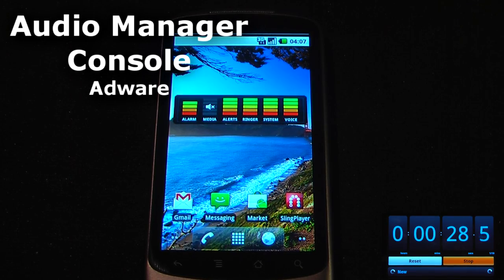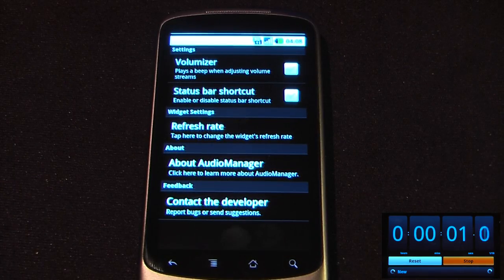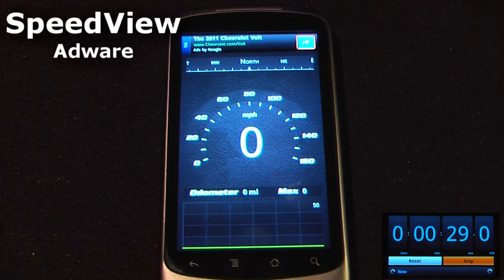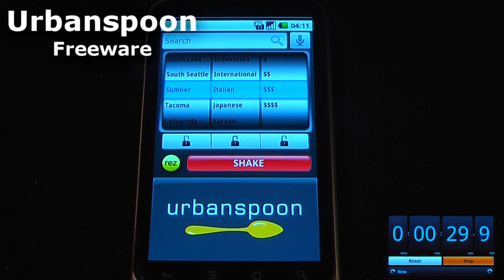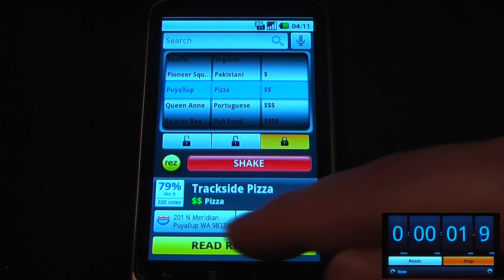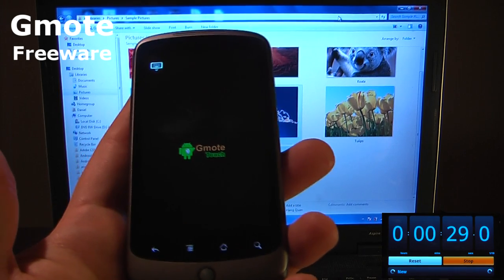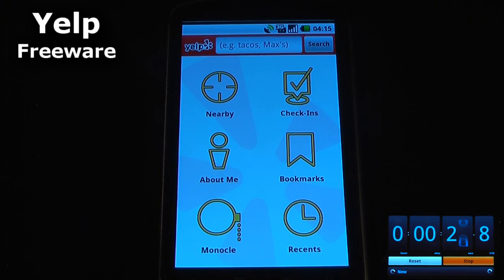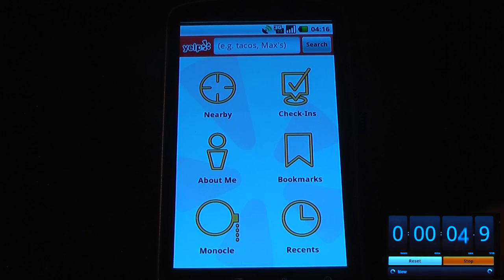Android Application Weekly 03 Sep 2010 | Pocketnow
In this week of the Android Application Weekly we review 5 great applications in 30 seconds each.

The first application is Audio Manager Console and it allows you to control various audio levels of alarms and programs. You may either access it from the program list or set it up as a widget. This program is free on the Android Market.

The second application is SpeedView and it is a GPS enabled speedometer that has a few other settings to show you the direction you are traveling. This program is very precise and free on the Android Market.

The third application is Urbanspoon, if you like to eat out but can never decide what to try just shake your Android device and Urbanspoon will help you find something tasty. This program also has the ability to lock on certain prices, food styles, and cities. This program is free on the Android Market.

The fourth application is Gmote and it allows you to remotely control your computer via a WiFi connection by downloading the free Gmote server program. Use Gmote as a trackpad just like you would on a laptop or as a remote control in Media Player. Gmote also has the ability to search through the computer's drives to find media files that may be played either on the computer or on the Android device itself. This program is free on the Android Market.

The fifth application is Yelp a user review service that gives a generalized rating by the average person. Search through many different categories to find exactly what you are looking for. Want to know the rating of a business you are at? Use the monocle feature to hover over the outside of the business with the camera to get detailed information. This program is free on the Android Market.